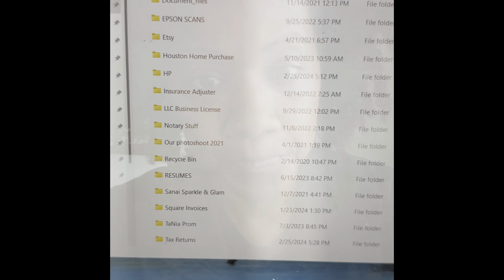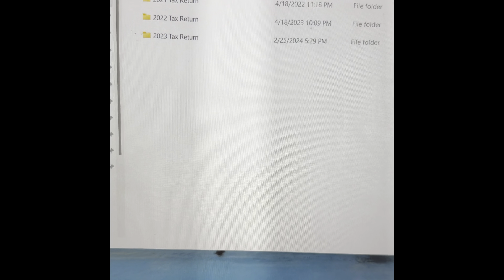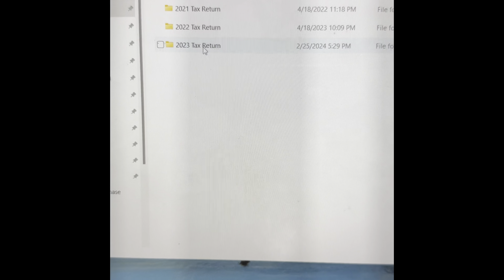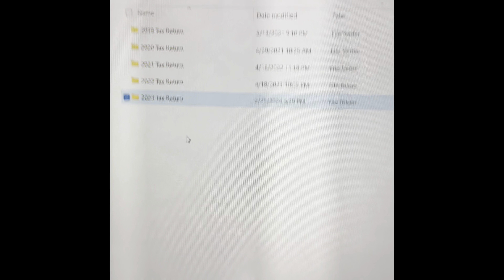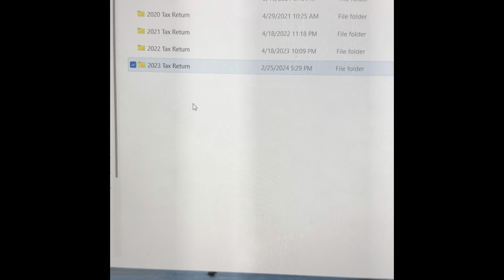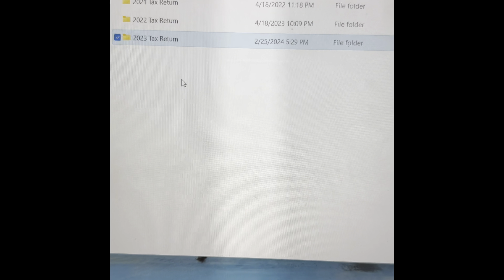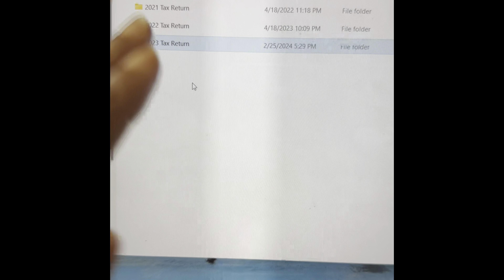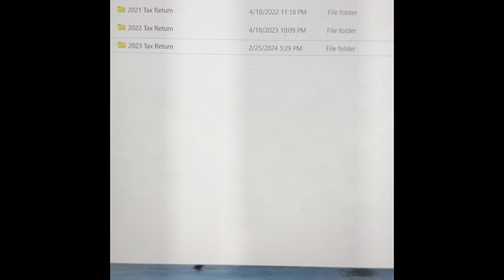One Simple Tip to Organize Those Tax Return Docs!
Here’s how I keep my tax docs organized every year. ONE SIMPLE TIP will help a ton by making everything easily accessible when it’s time to apply for a home loan. Get in the habit of it of doing this and you will be Gucci! 👌🏽